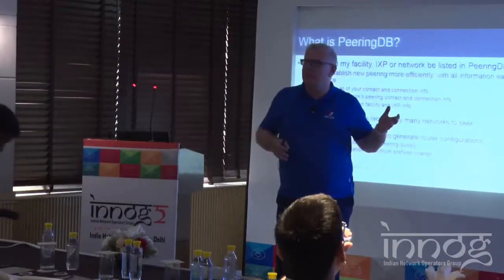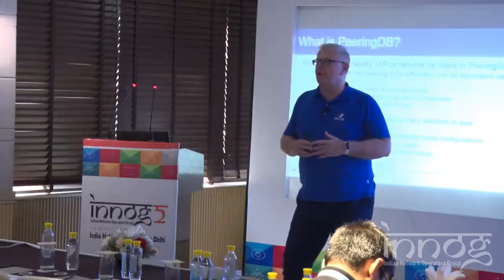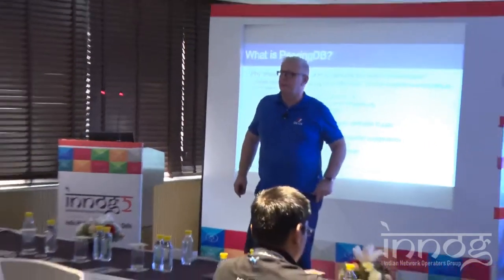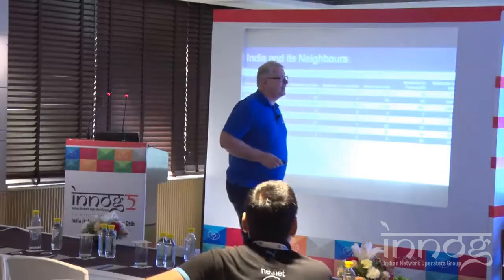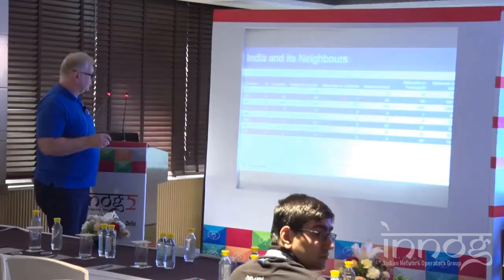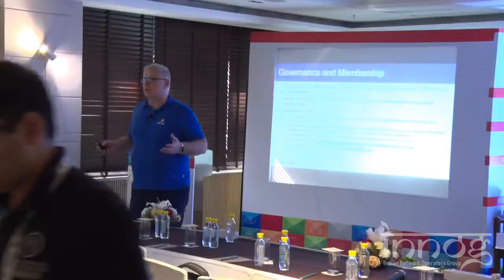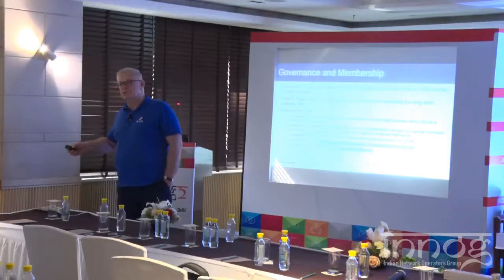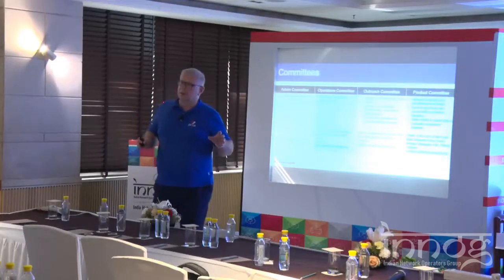Introduction to PeeringDB - Arnold Nipper, DEC-IX | INNOG2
In this video Arnold Dipper of DEC-IX shares what's up with PeeringDB and advantages of using it starting with the introduction to what PeeringDB is, in a technical session on INNOG2 conference day in New Delhi.